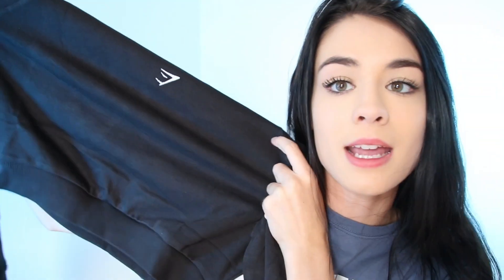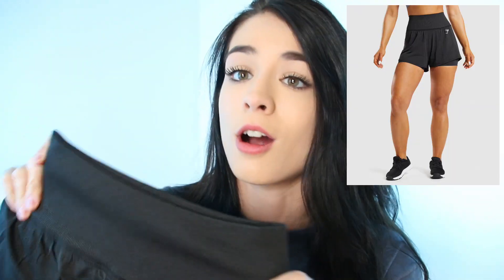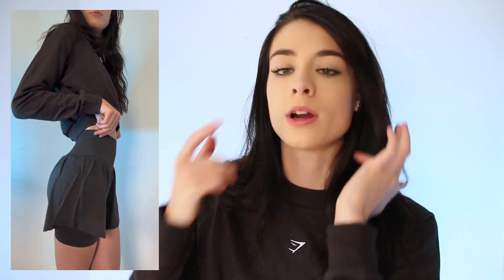GYMSHARK ACTIVE WEAR CLOTHING TRY-ON HAUL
Hello you guys! Welcome to this weeks video! In todays video I will be trying on and showing you guys my active wear clothing haul from GYMSHARK. I have never bought from GYMSHARK before but I’ve also never had the need to buy work out clothing until now. Hope you guys enjoy thing little try-on haul and let me know what other videos you’d like to see!

💕Ashley